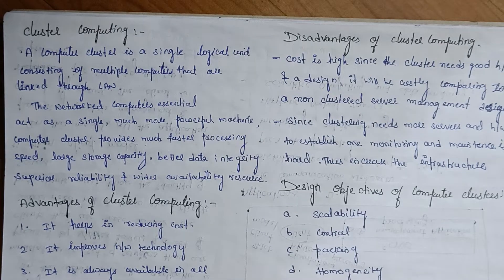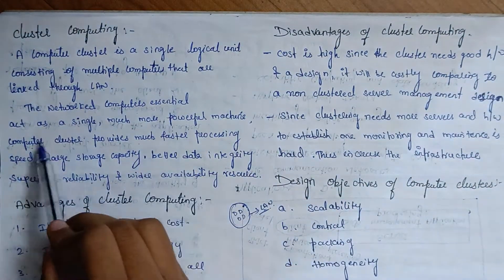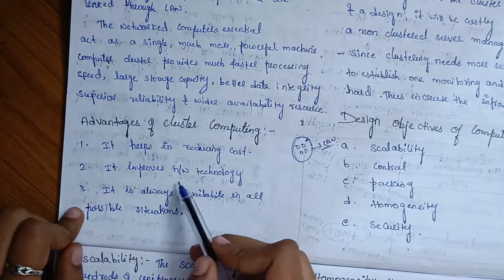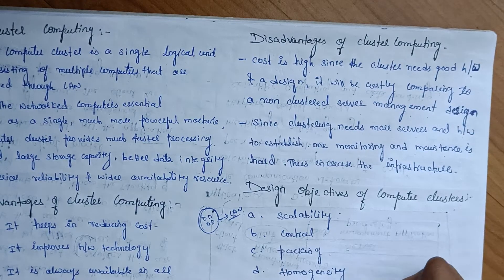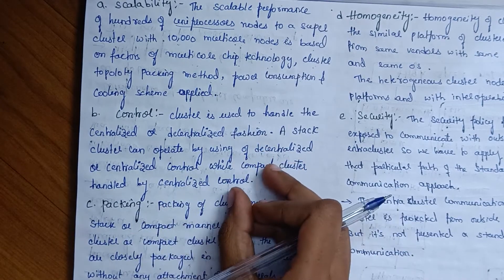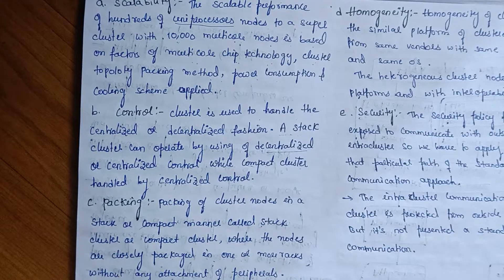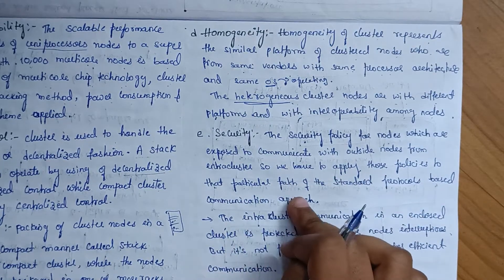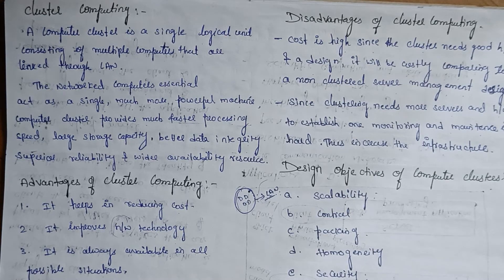cluster computing, adavantages&disadvantages,design objectives in cloud computing